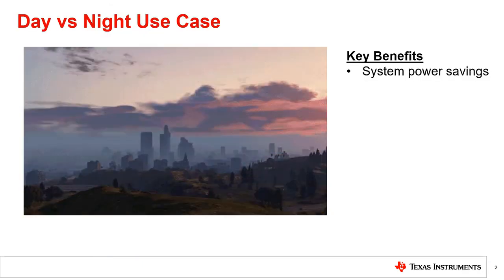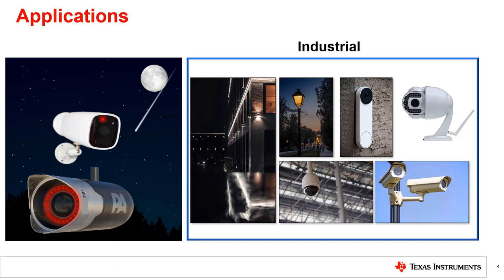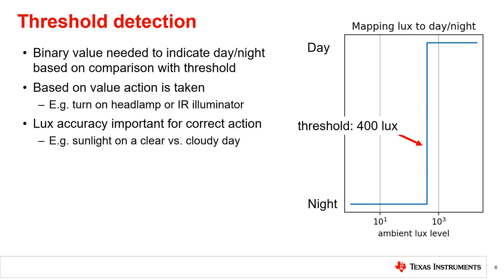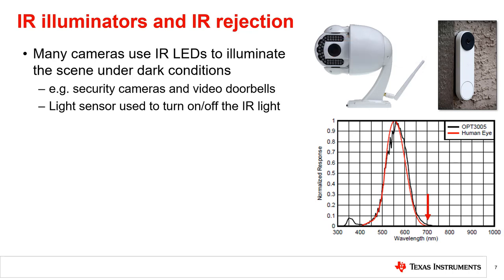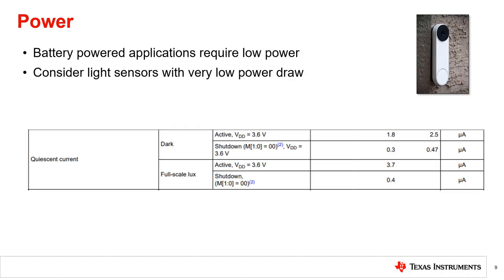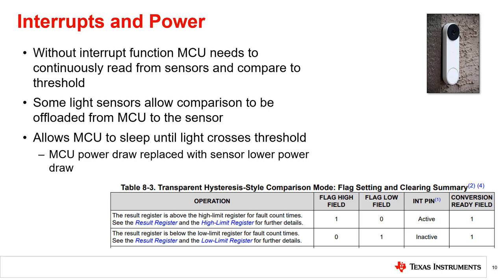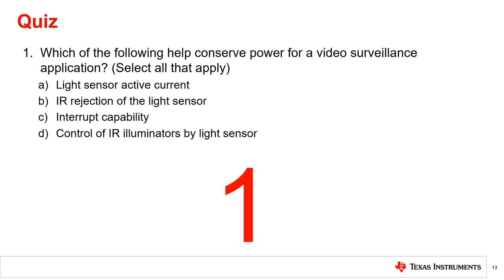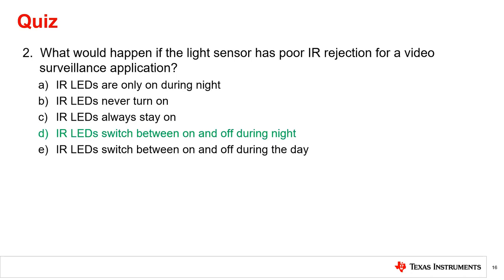Day vs night detection: light sensor use case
This video introduces the use case of light sensors being used for day vs
night detection and provides details on the key figures of merit when
deciding on which light sensor to use.  The key figures of merit include
power draw, interrupt function, and more.  The video also highlights a few
of the common end equipments that utilize a light sensor for this use
case.